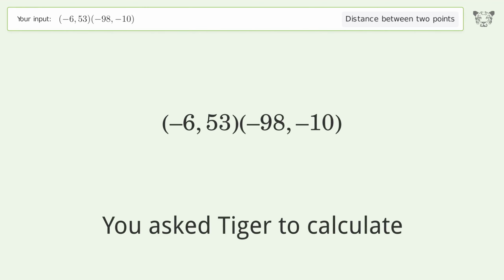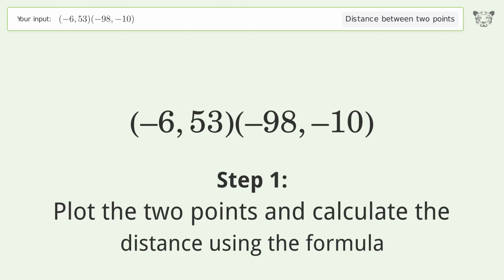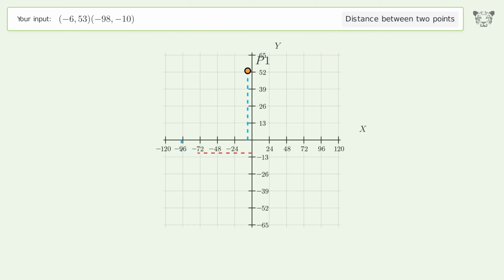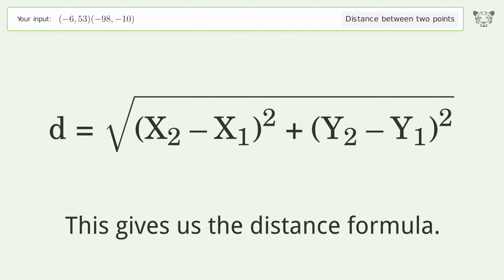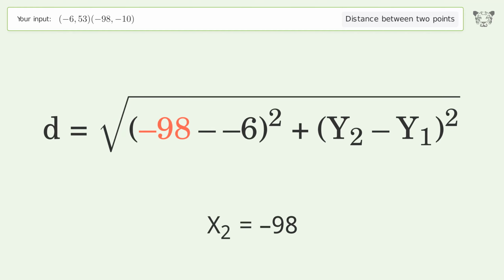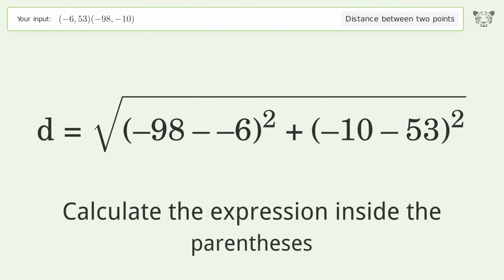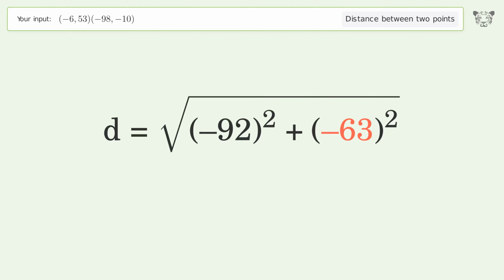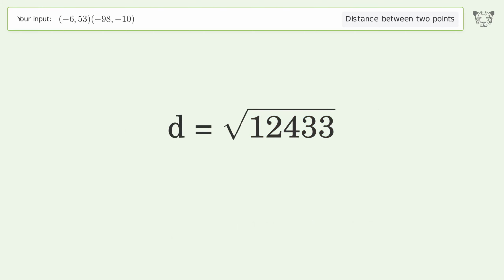Find the distance between two points p1 (-6,53) and p2 (-98,-10): Step-by-Step Video Solution